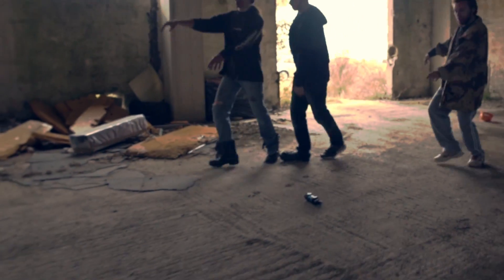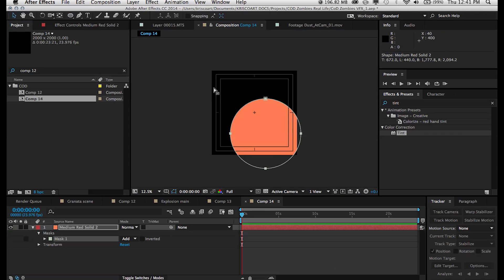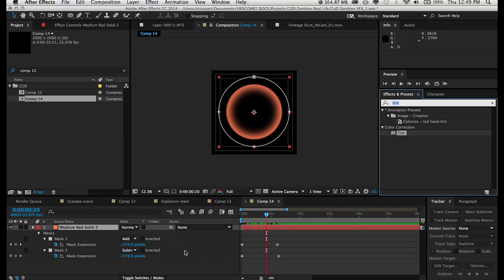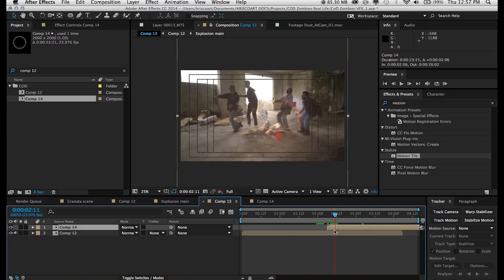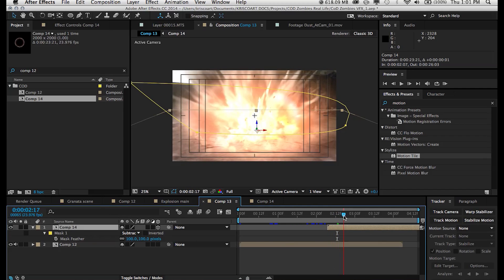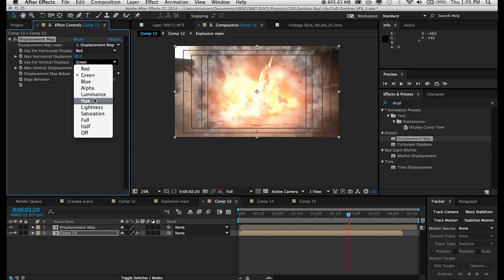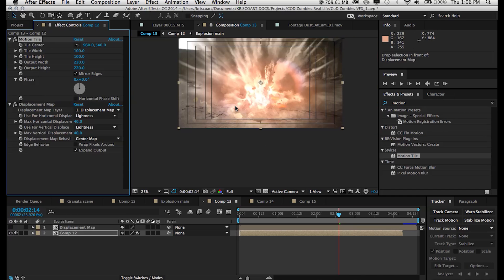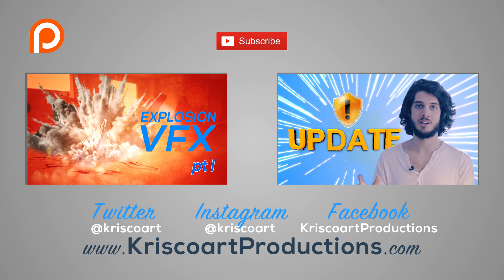Shockwave + Heat Distortion - After Effects Tutorial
Let's make some shockwaves / heat distortion waves in After Effects to add impact to your VFX!

Computer Specs:
MacBook Pro 15"
16GB RAM

Shot using: Sony A7s, Sony Zeiss 55mm 1.8,